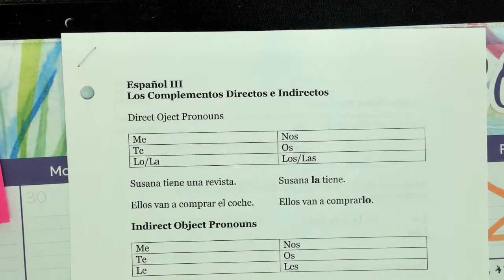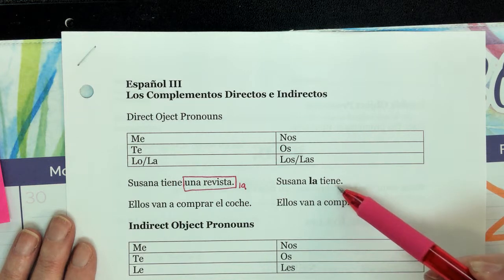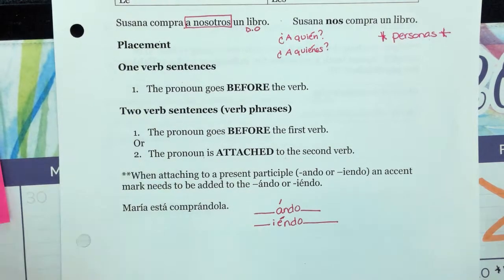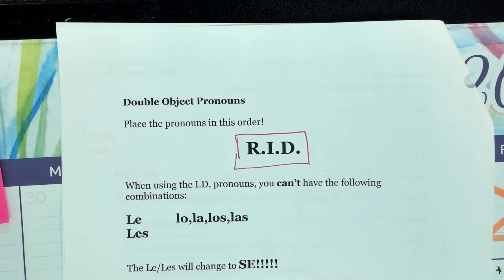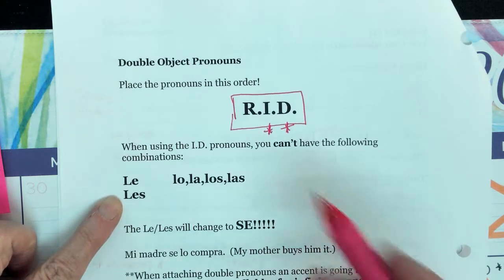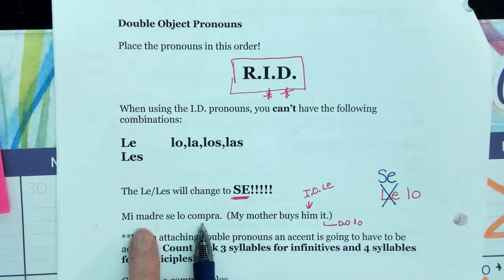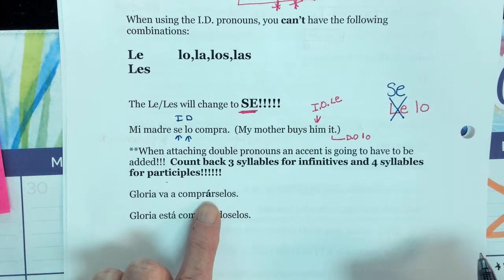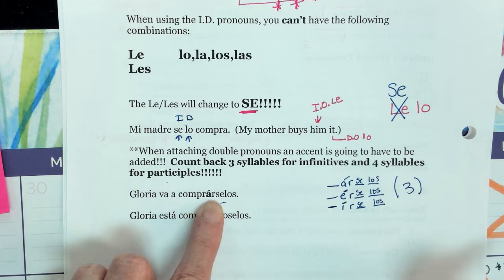Sp III 2 2 Double Object Pronouns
Indirect and Direct Object Pronouns Notes